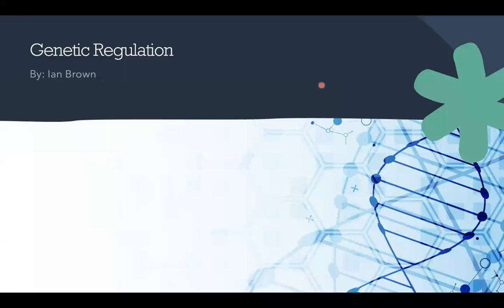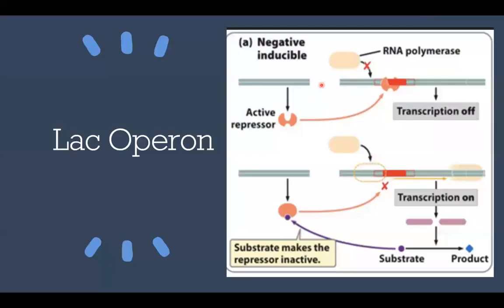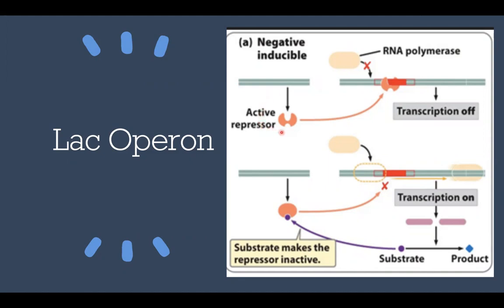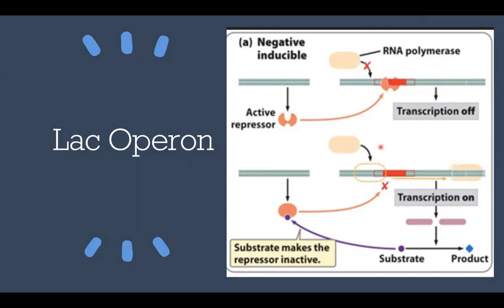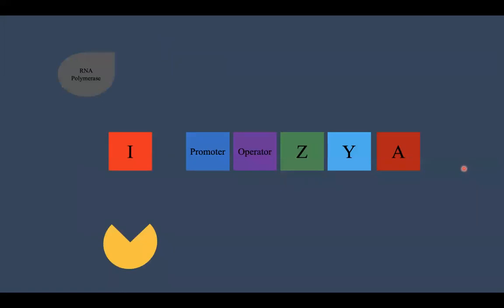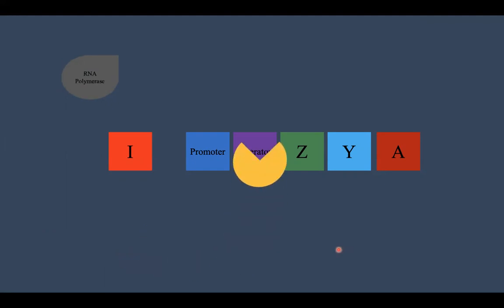GN 311 Video 6